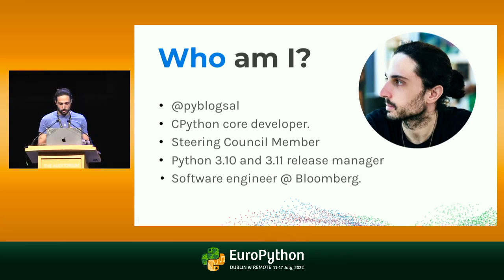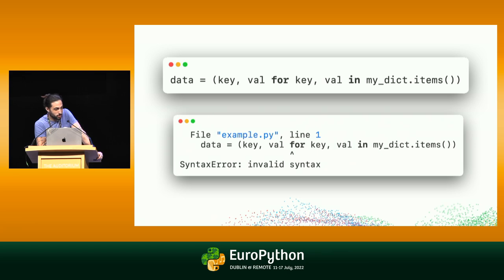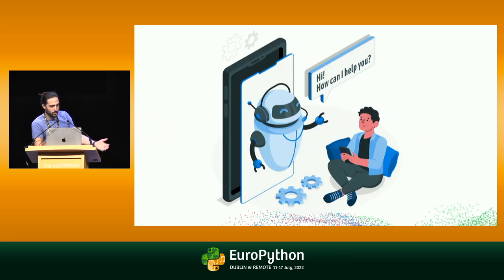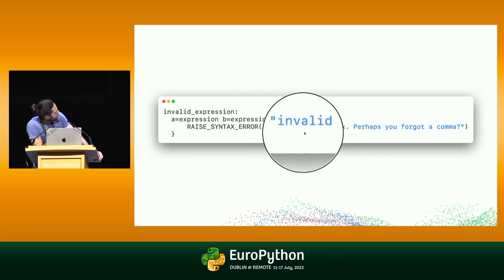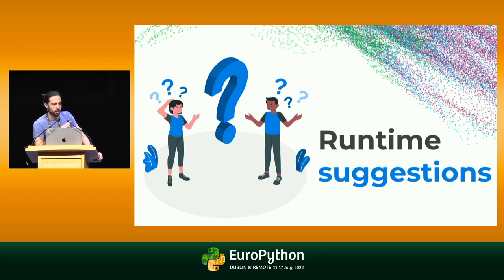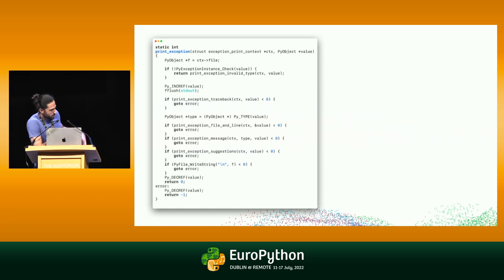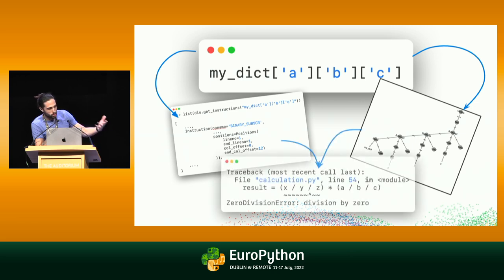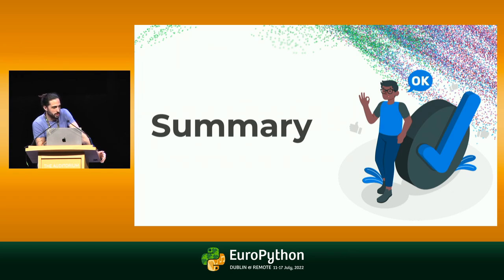Making Python better one error message at a time - presented by Pablo Galindo Salgado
EuroPython 2022 - Making Python better one error message at a time - presented by Pablo Galindo Salgado

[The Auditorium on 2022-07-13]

Python 3.10 has been recently released and among many exciting new features, one of the biggest improvements is the inclusion of a whole new set of changes focused on improving the error messages across the interpreter and the general user experience when dealing with error messages. The new error messages have been one of the most welcomed features from very different sets of users ranging from Python teachers and educators, first-time learners, industry professionals and data scientists.

In this talk, we will cover:

* What are the new improvements featured in Python 3.10.
* Exciting new changes and improvements that will feature in Python 3.11.
* How these improvements are useful to different sets of users from people learning Python to experienced programmers.
* How the new PEG parser has unlocked adding new custom syntax errors.
* How these improvements were implemented and what challenges the CPython core team faced to get them working reliably.
* How users can contribute to adding new error messages: what is the workflow, how the errors are reviewed by the core team and where to find resources and help.

No matter who you are and what you do with Python, there is an improvement that will probably make you smile.